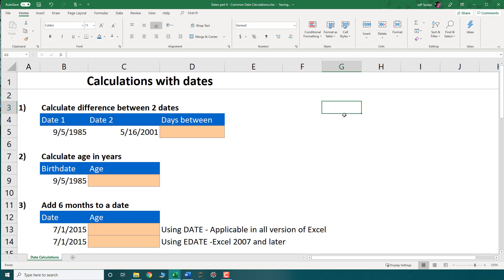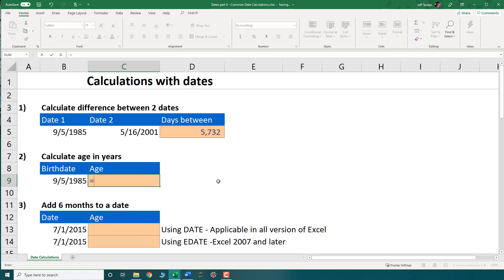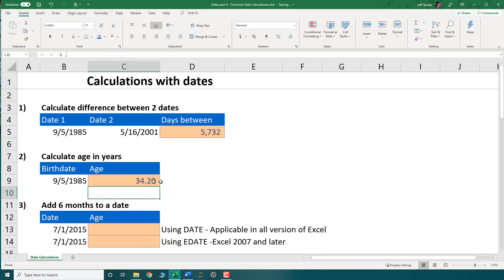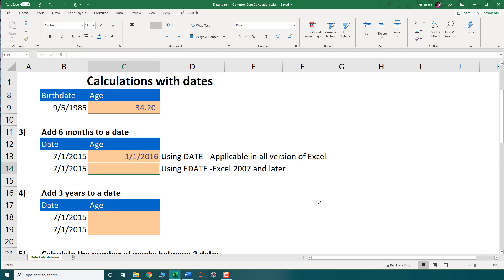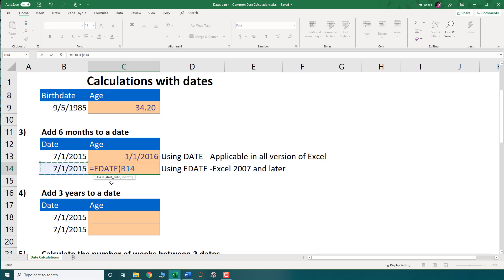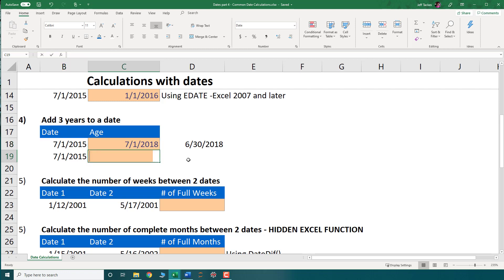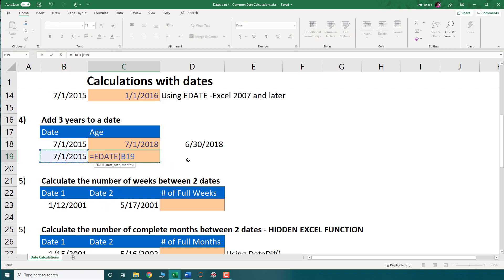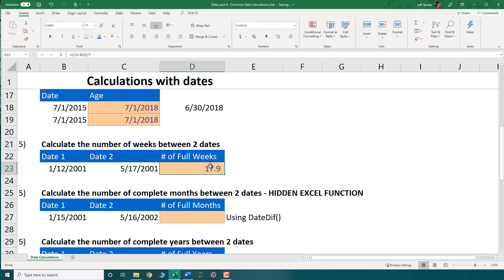Dates in Excel Part 4 - Common Date Calculations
This video is a continuation of the early videos on dates with introduced how Excel views and handles dates, as well as the most common date functions.
This video shows how to do many of the most common calculations with dates.